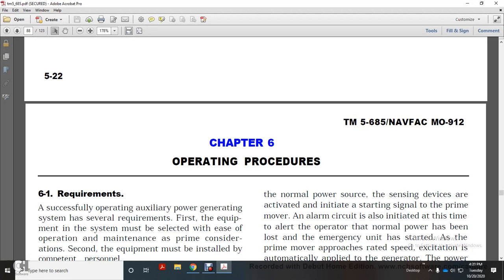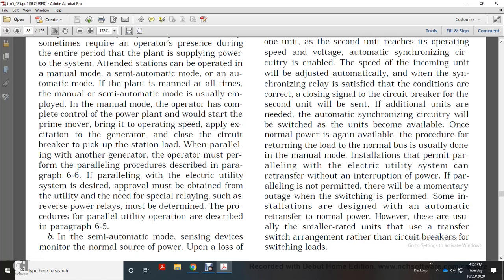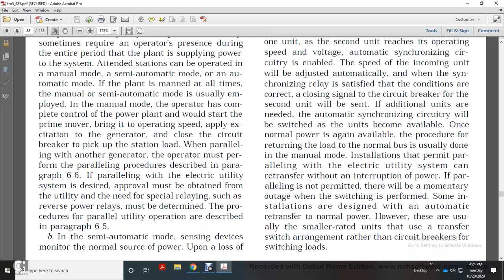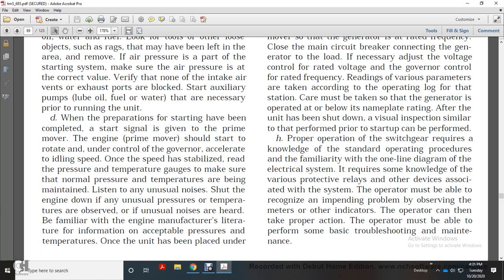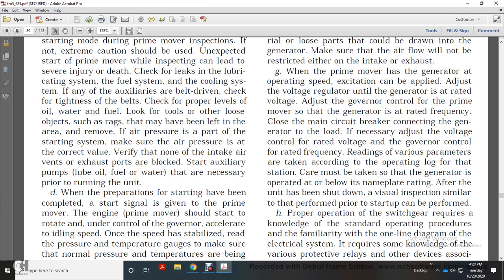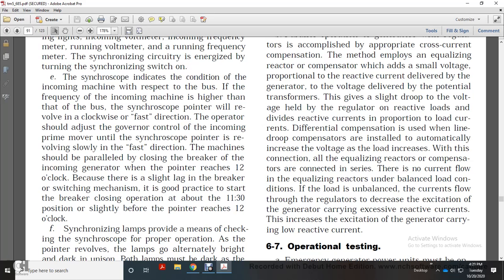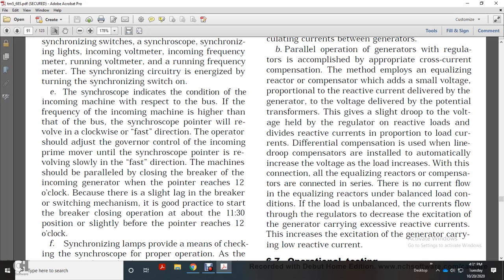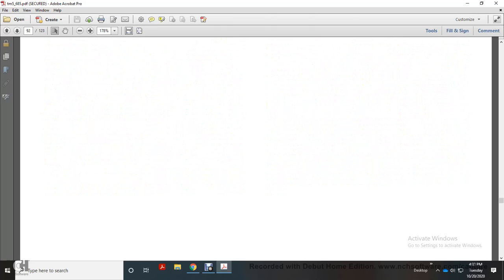TM 5 685 OPERATION, MAINTENANCE AND REPAIR OF AUXILLARY GENERATORS CHAPTER 6